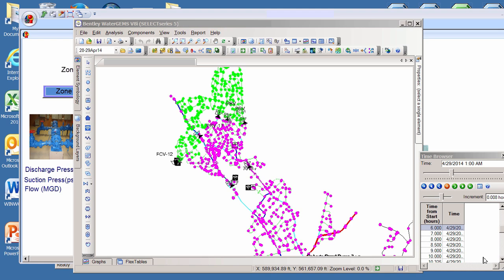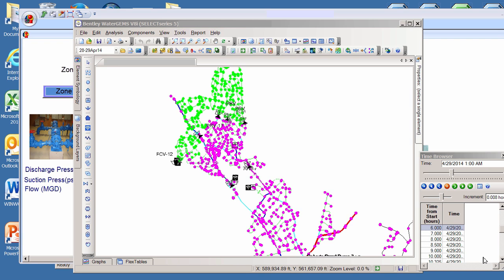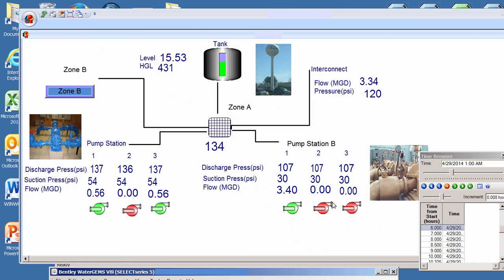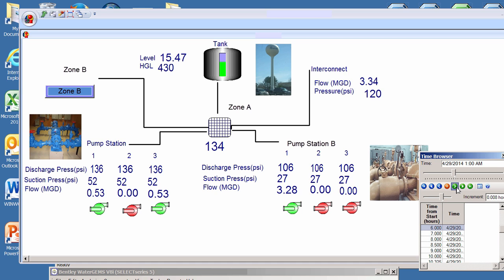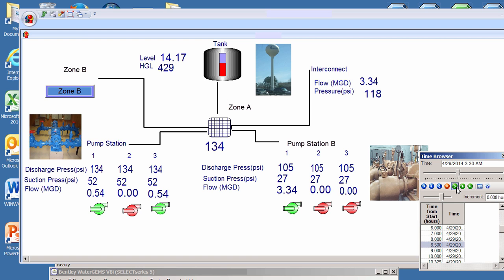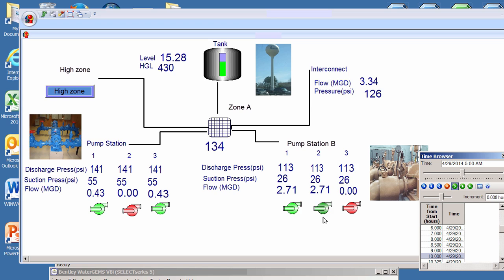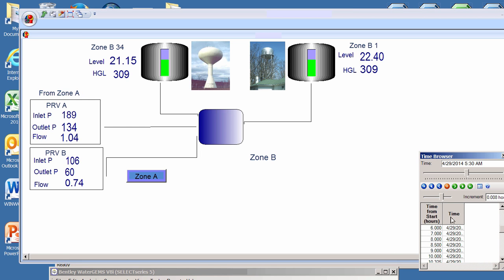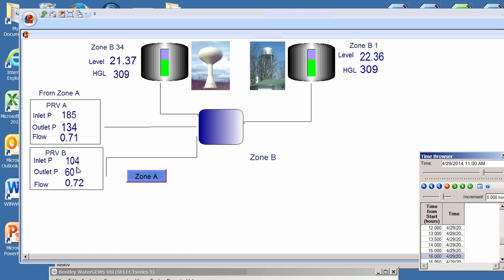Viewing WaterGEMS model results in a SCADA HMI screen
In this short demonstration, Dr. Tom Walski shows you how a WaterGEMS model's results can be viewed on a SCADA HMI (Human-Machine Interface). This allows Operators (without experience with WaterGEMS) to simulate for example a future event and see what happens in the system using a user interface that is more familiar to them - the actual HMI screen.

Applicable versions: V8i SELECTseries 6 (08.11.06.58) and greater